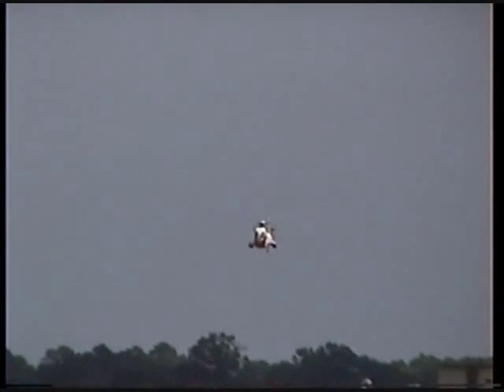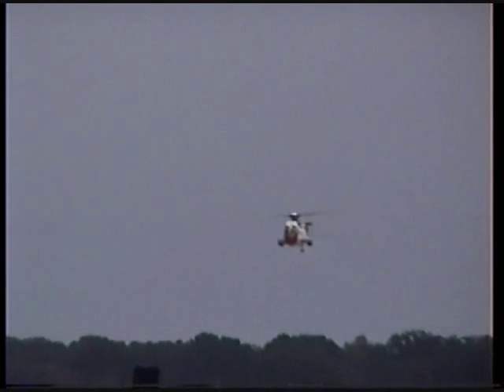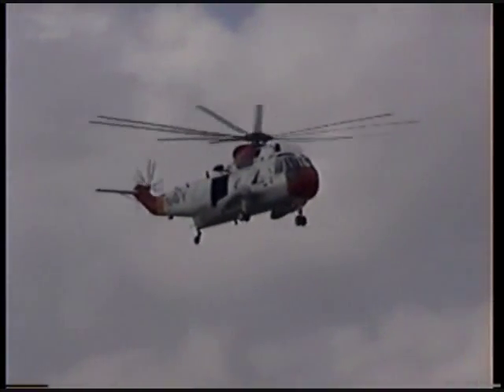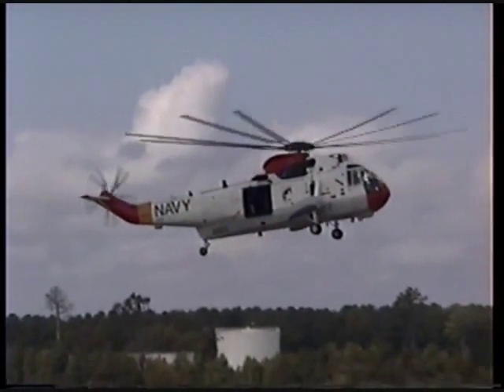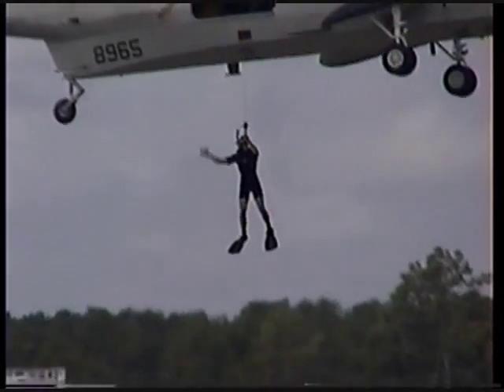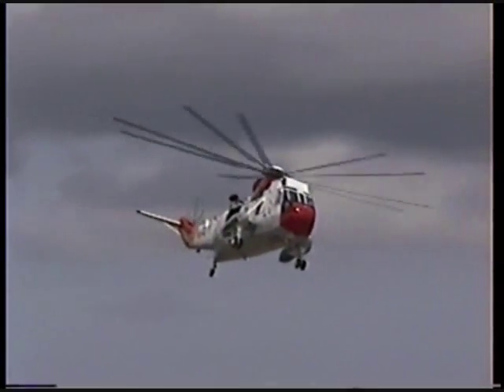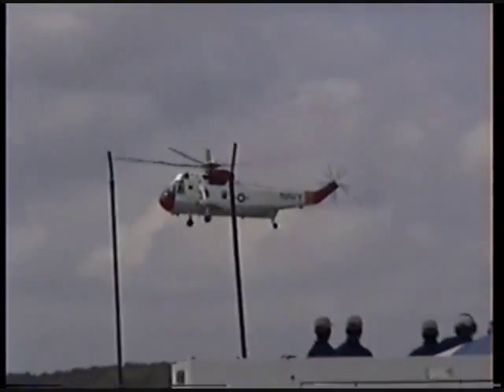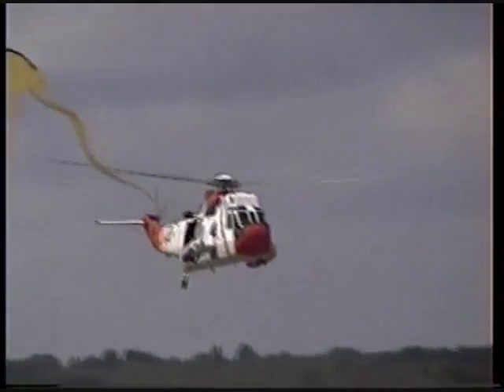SH-3 Sea King Demonstration - 2004 NAS Oceana Airshow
2004 NAS Oceana Airshow

Watch as an SH-3 Sea King helicopter takes center stage at NAS Oceana. It was one of the last airshow appearances by the Sea King as the last of the SH-3's were being phased out of service with the US Navy. It's official retirement came on January 27, 2006.